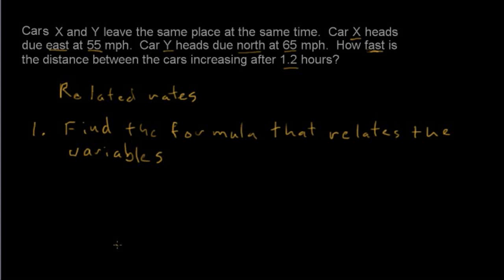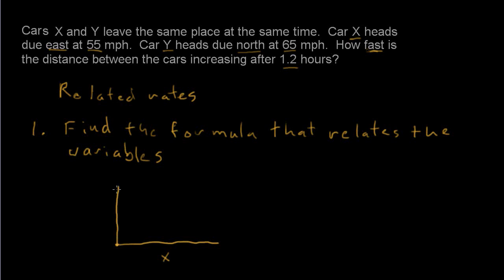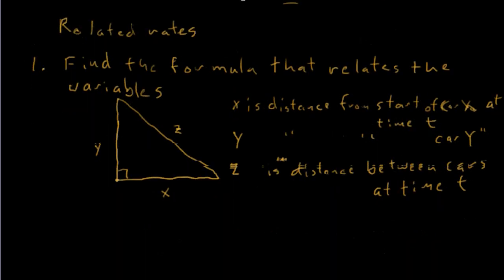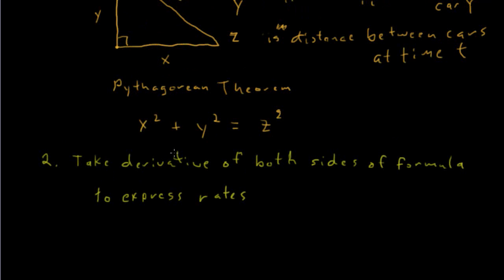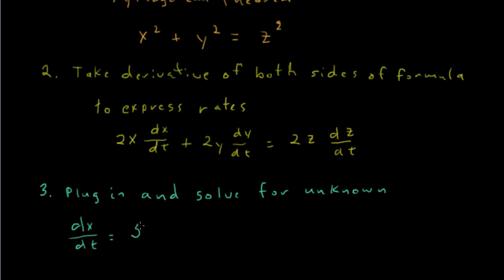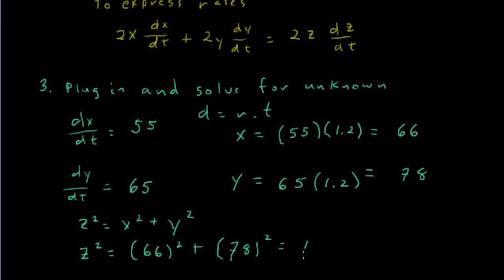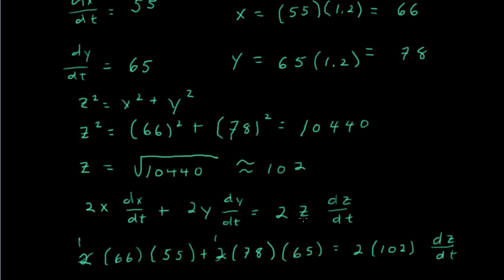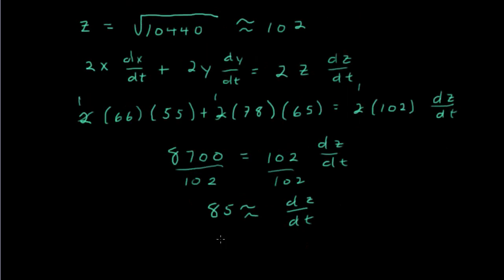Related Rates (AP Calculus Exam Prep)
Solving a related rates problem.